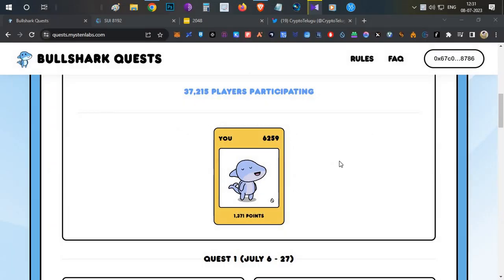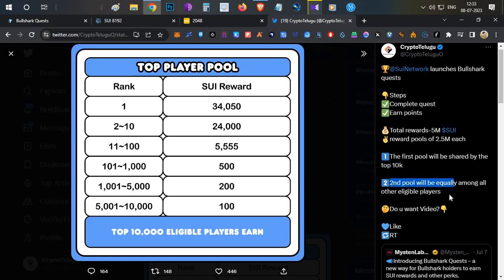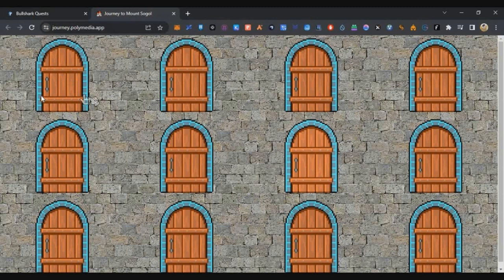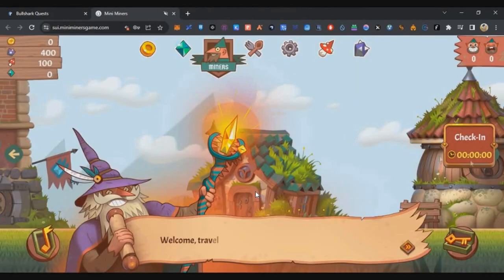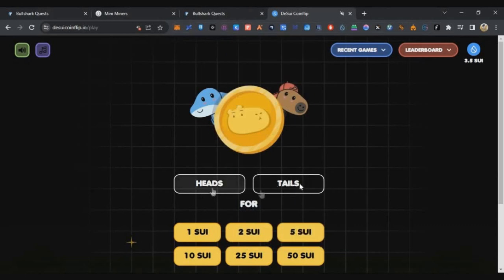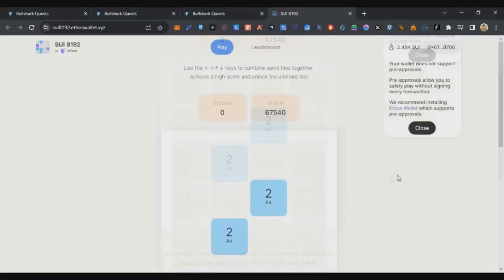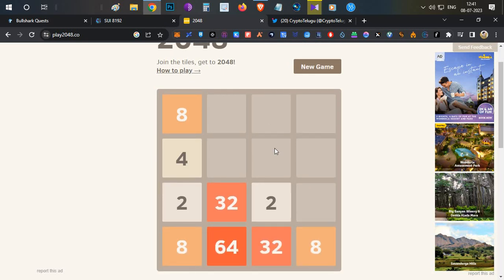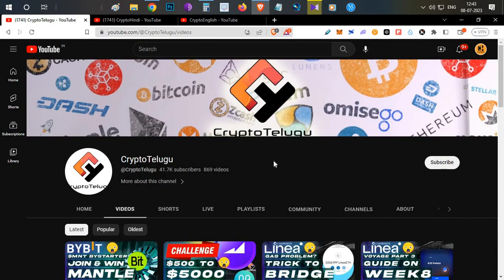Sui Network BullShark Quest 🎁Win $SUI, Trick to Get into Top 10000🚀 - Telugu